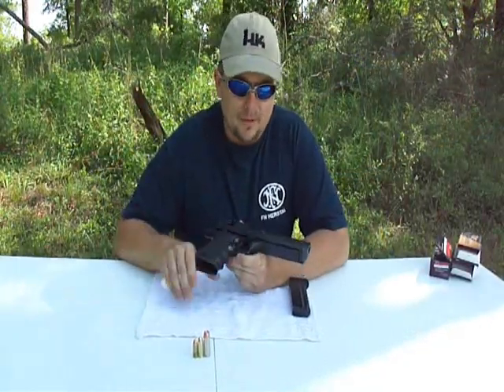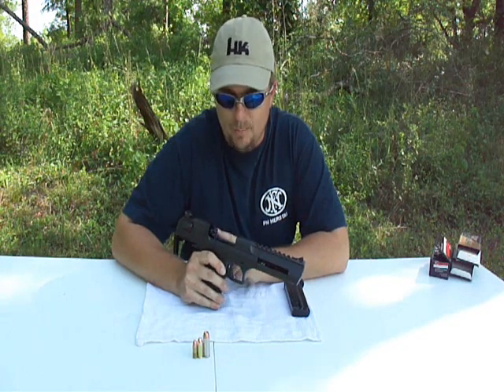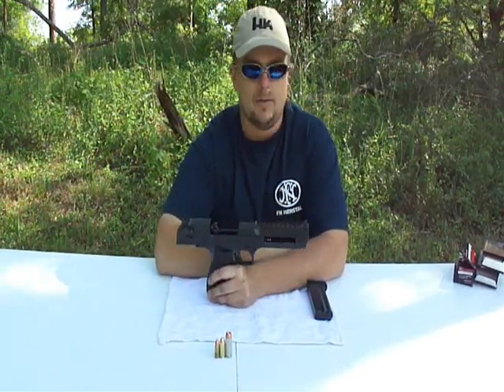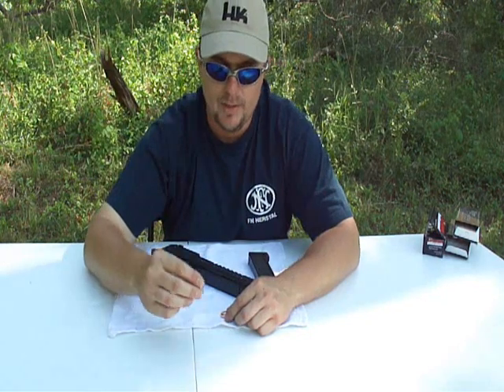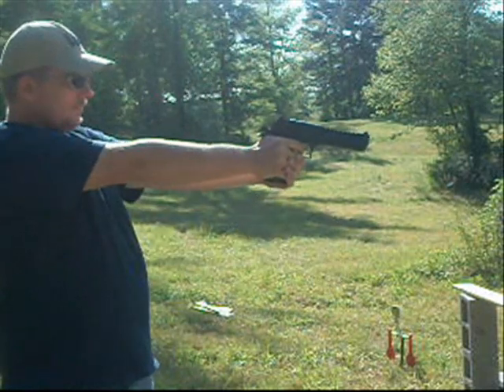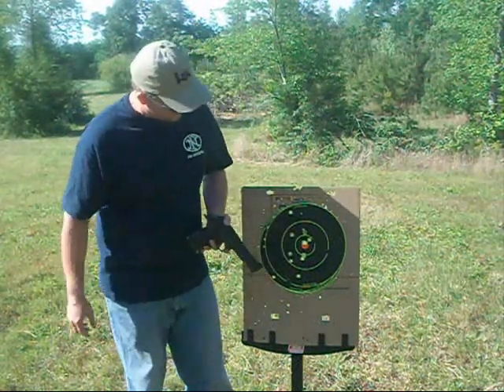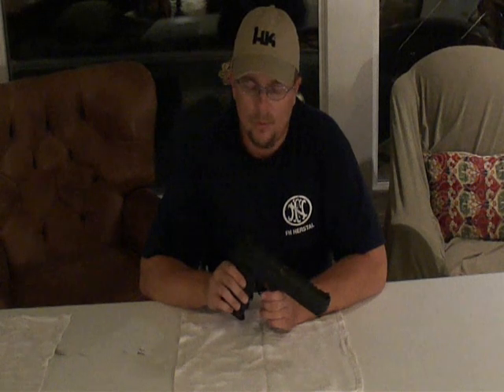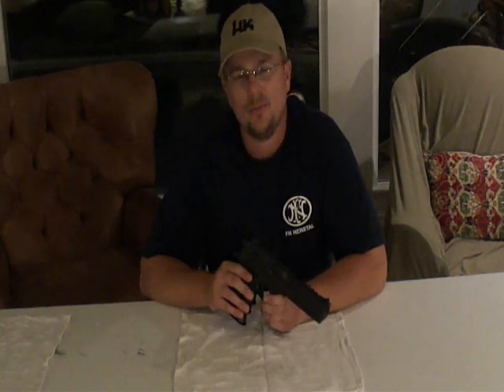Desert Eagle 50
In the video we review and shoot the Desert Eagle.